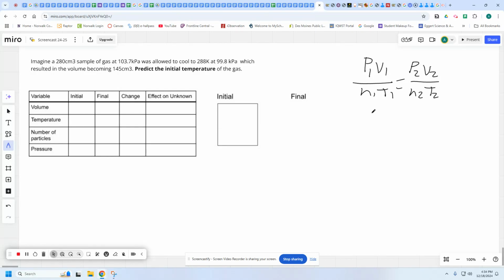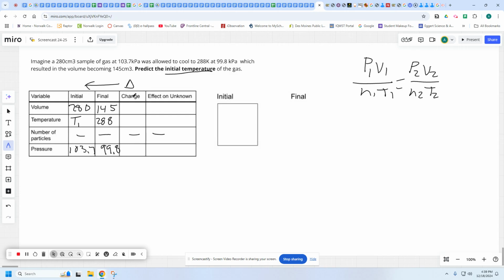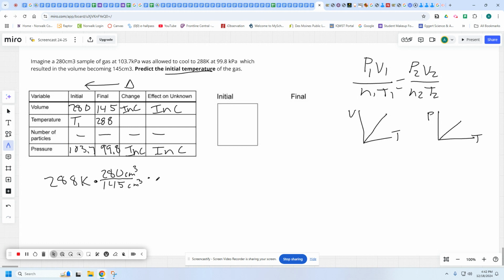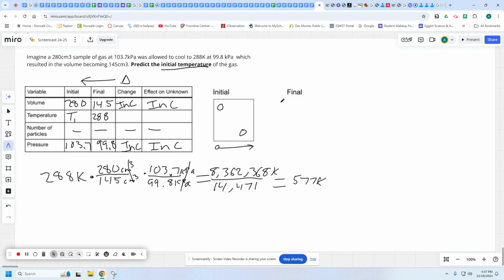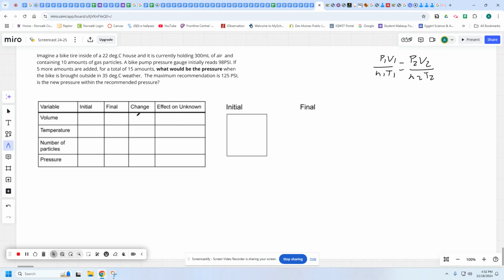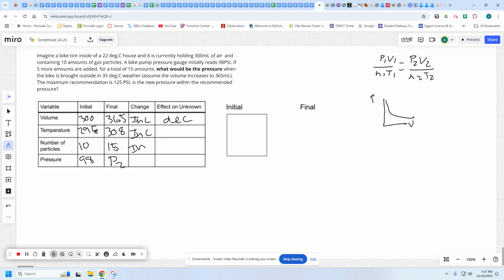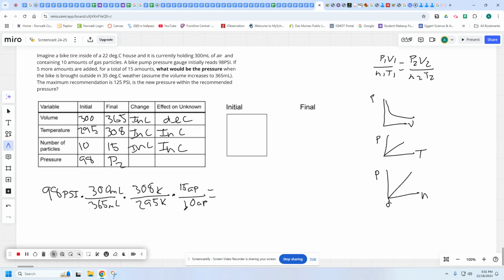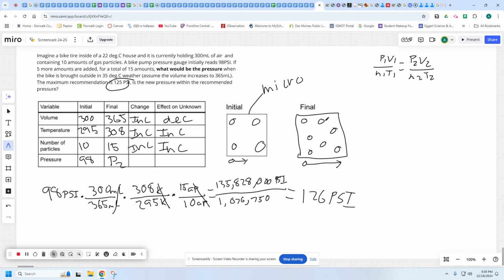PVnT Combined Gas Law Unit Multipliers w/Particle Diagrams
Examples for how to mathematically predict for P, V, n, T for a gas with out using algebra to isolate the variable from the combined gas law relationship.